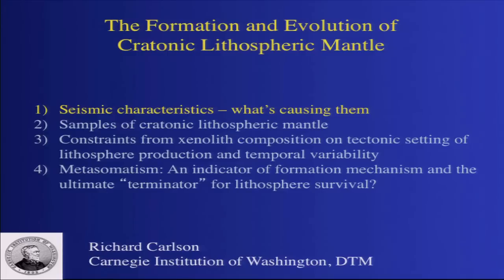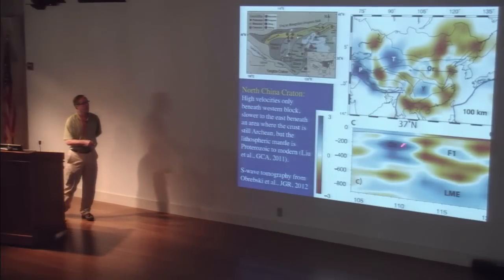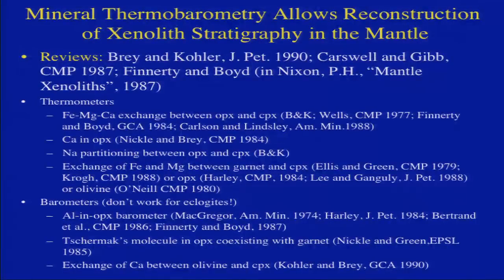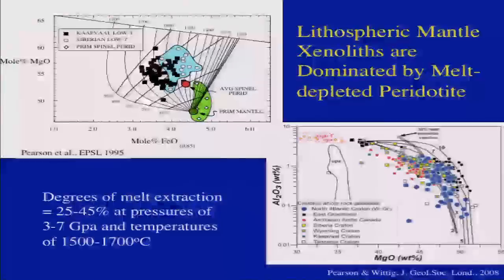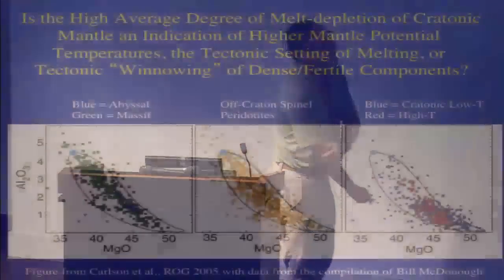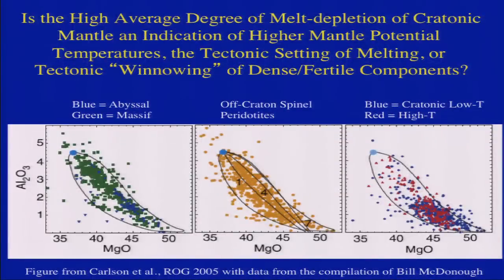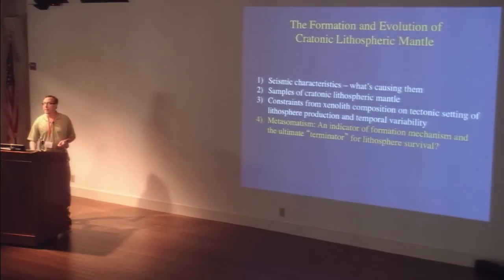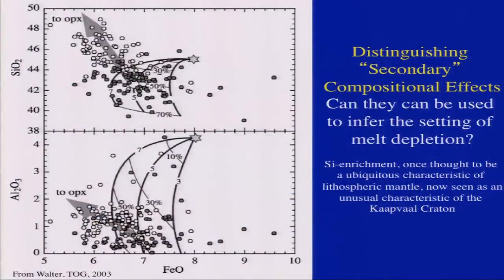The Formation and Evolution of Cratonic Lithospheric Mantle by Richard Carlson